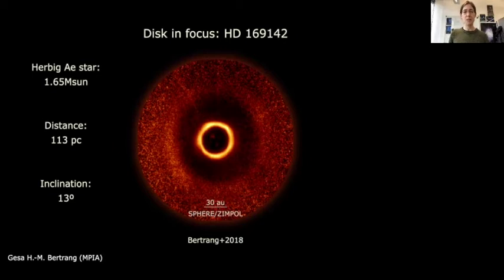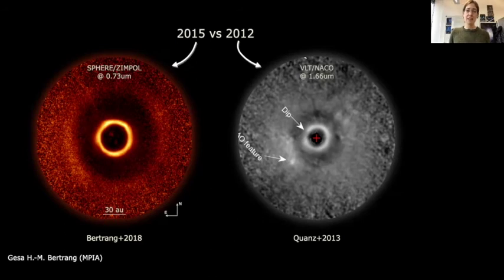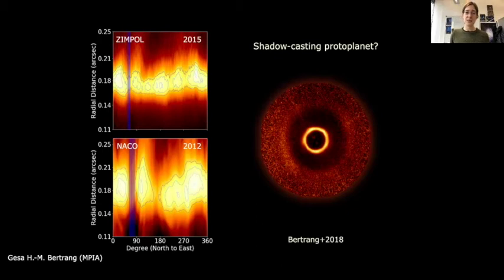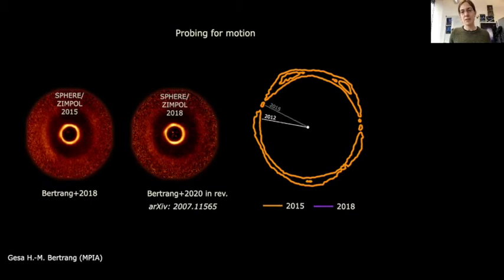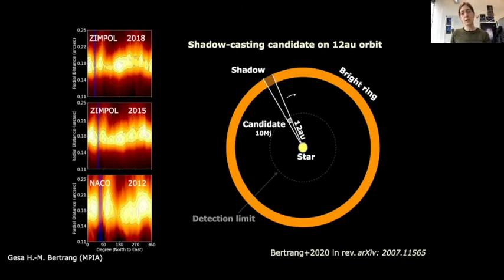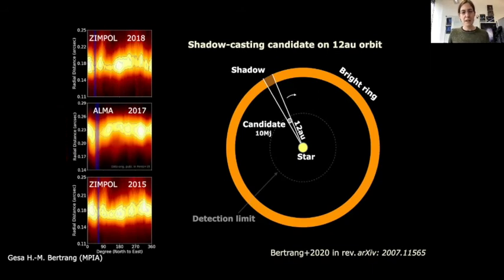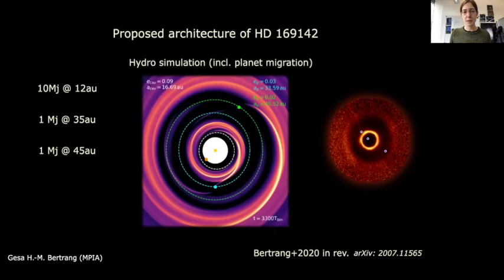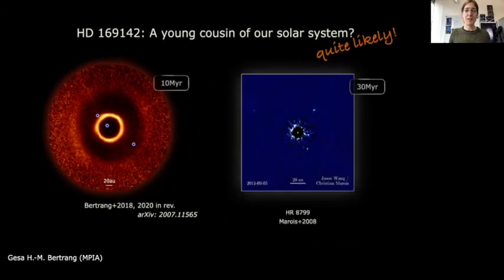Gesa Bertrang - A young cousin to our solar system?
Presenter: Gesa H.-M. Bertrang (MPIA (Heidelberg))

Title: A young cousin to our solar system?

Abstract: Observations of protoplanetary disks present usually a steady-state-view on the actually very dynamical process of planet formation. We went further and gathered a multi-epoch data set, combining new observations and archival data, on one of the closest Herbig disks, HD169142. This allowed us to not only trace this highly structured disk at unprecedented spatial resolution, but more so, to discover moving structures and a shadow, pointing towards a massive (1-10Mj) Jupiter on an only 12au wide orbit around its host star; an orbit, comparable to our own gas giants’. This is the best constrained out of now 5 proto-planetary candidates harbored in this disk. Combining our optical observations with very recent ALMA data, we even directly observe a ~4.5au wide dust trap indicating more dynamical interactions in this disk.
With our approach of multi-epoch, multi-wavelength observations together with radiative transfer and hydrodynamical models, we are able to trace not the steady-state but the dynamical process of planet formation in this candidate of a young version of multi-planet systems such as HR8799 or our own Solar System.